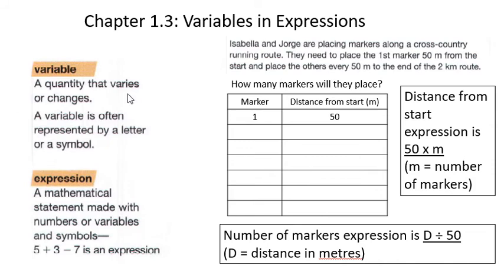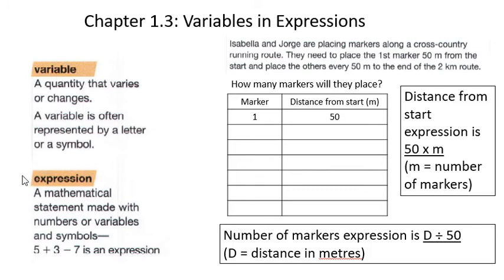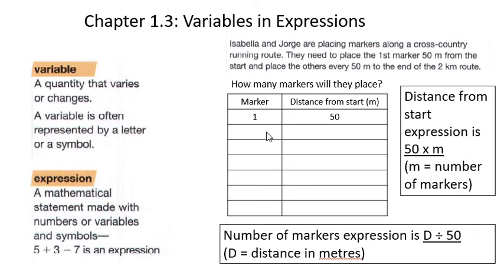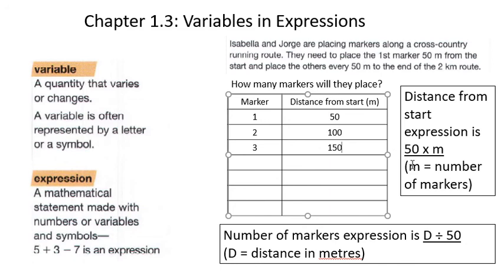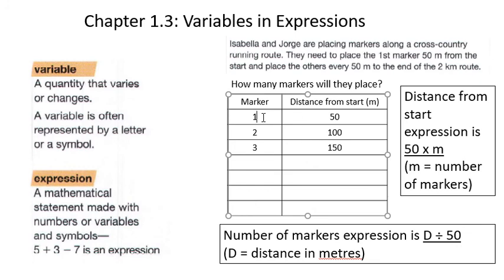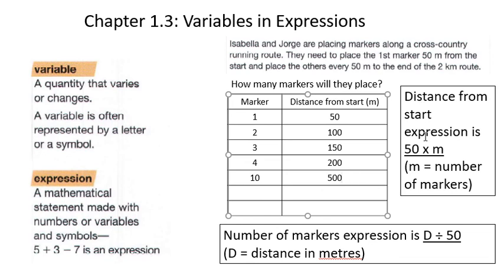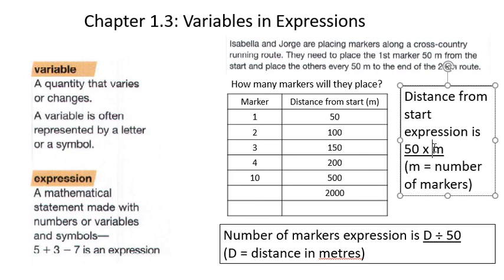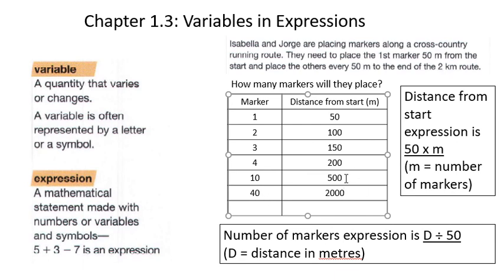Ch. 1.3 (Variables in Expressions)